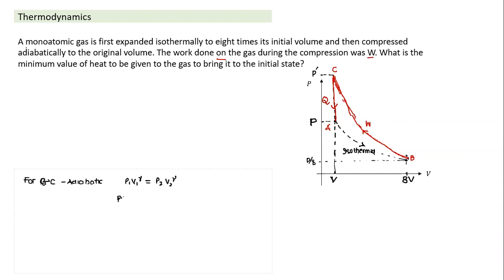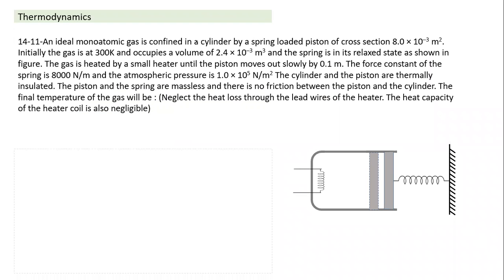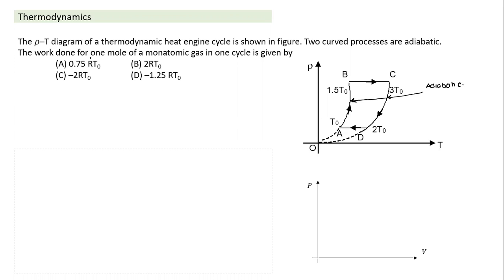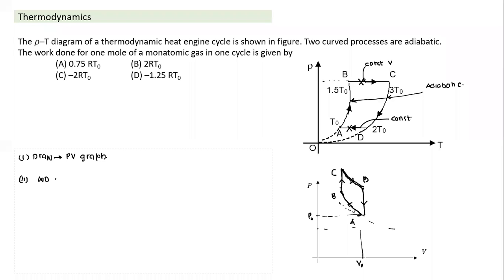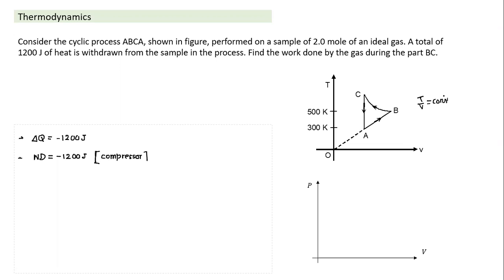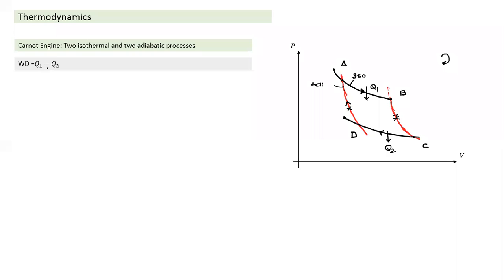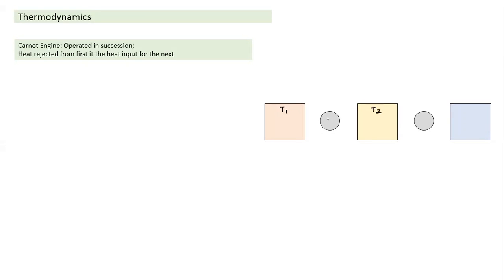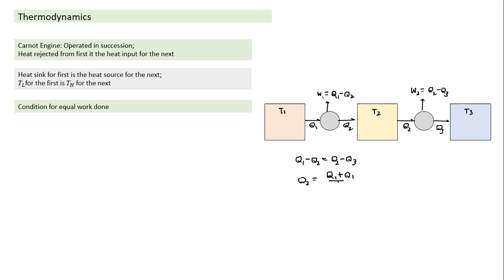Thermodynamics 4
Revision JEE Mains 2021 Physics Thermodynamics 4 Carnot